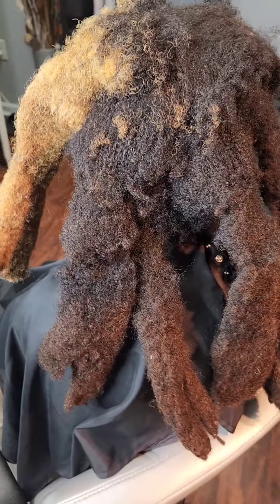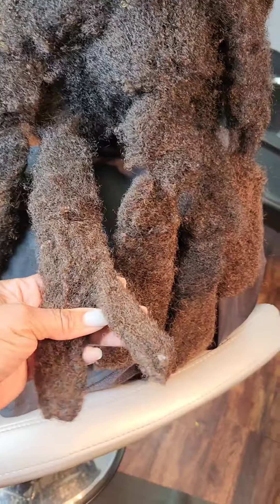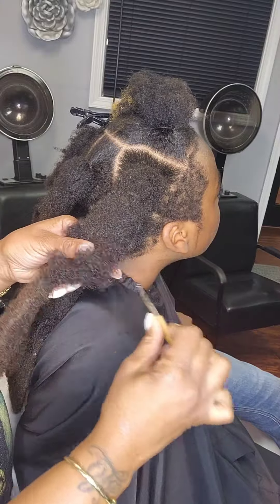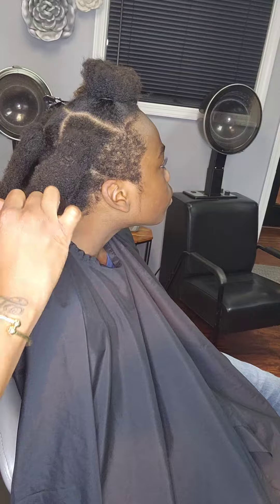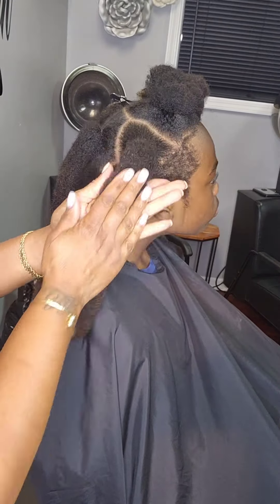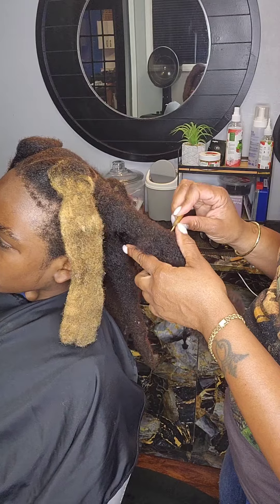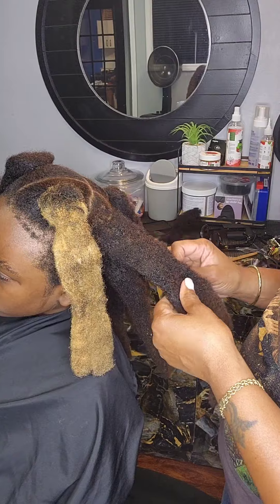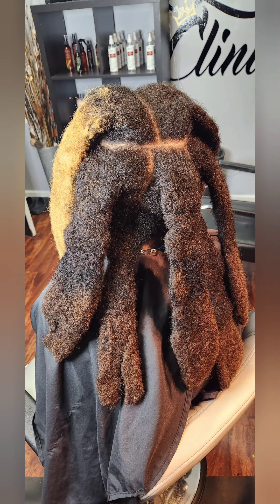Repair of Flat Wick Locs!!!